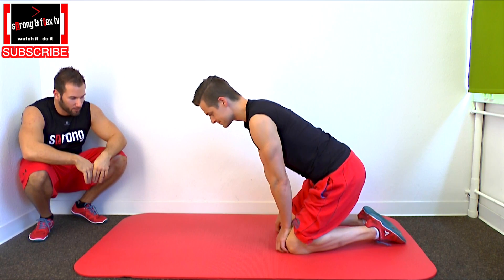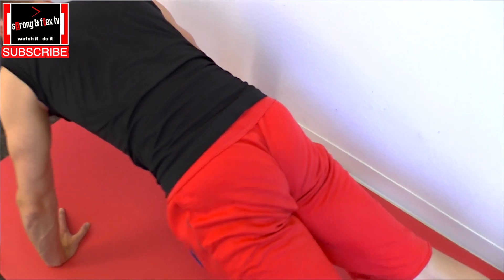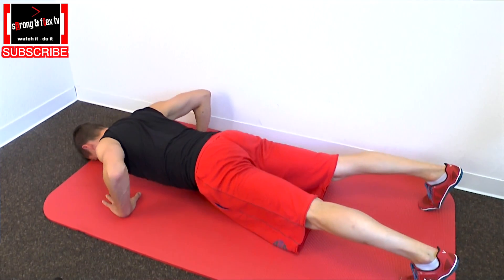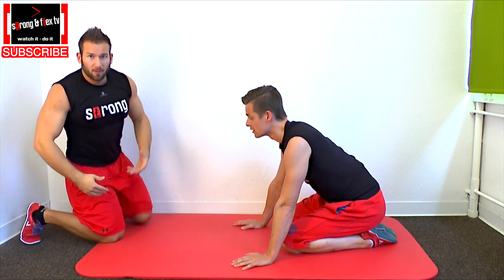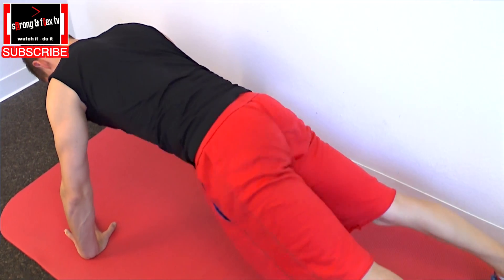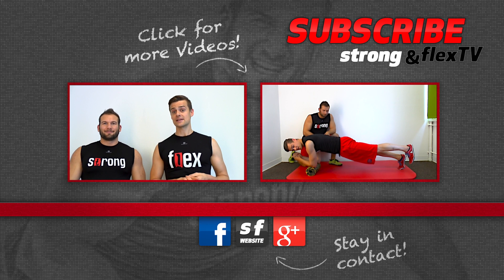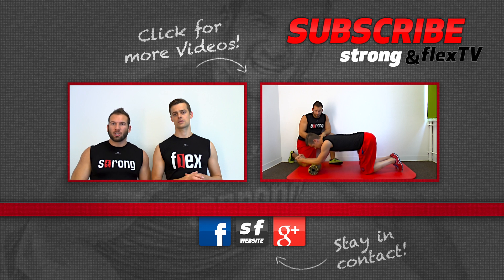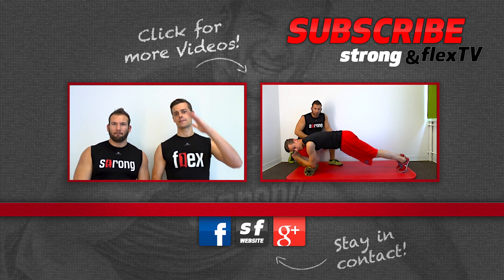Push up variations - Superman Push up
Push ups exist in many variants. The push up shown here is only for advanced users and for us it's definitely also out of the  category core training.  You need a very good balance and the hull, in this case especially the back is affected a lot. Furthermore the chest, triceps, shoulder, upper back, the butt and the legs have to work.
►Note: The voucher is only valid until 26/11/14
Greetz,
Strong and Flex